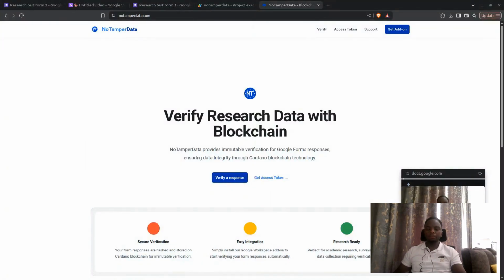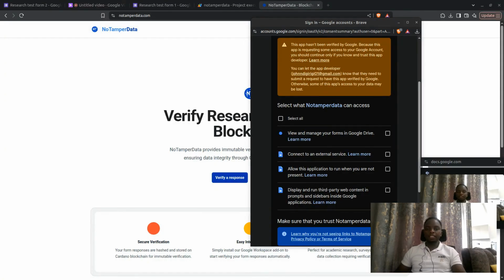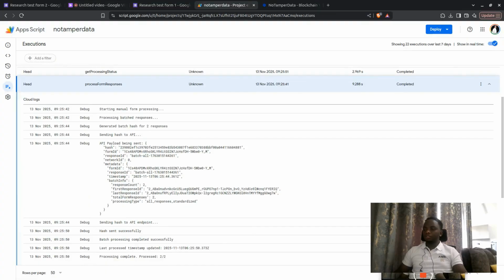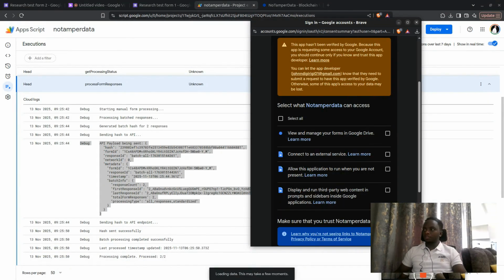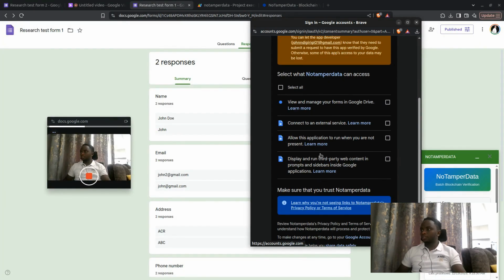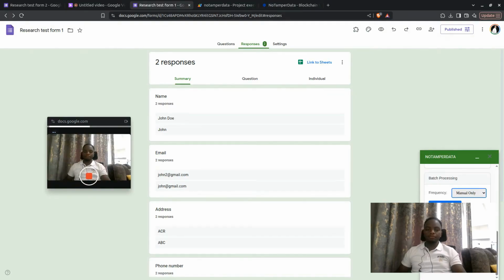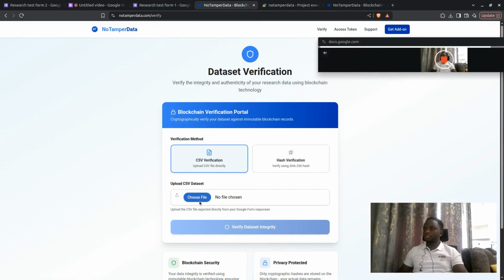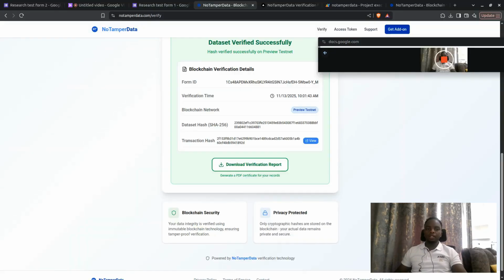NoTamperData OAuth Scope Justification Demo Video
NoTamperData OAuth Scope Justification Demo
This video demonstrates the OAuth authentication flow and justifies the five required scopes for the NoTamperData Google Forms add-on. NoTamperData prevents research fraud by storing cryptographic hashes of form responses on the Cardano blockchain, ensuring data integrity and tamper-proof verification.